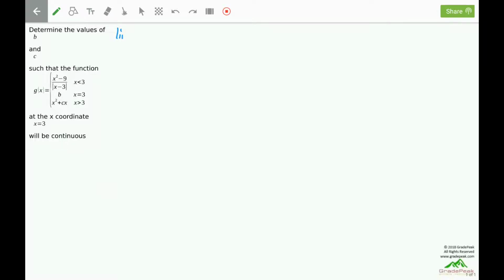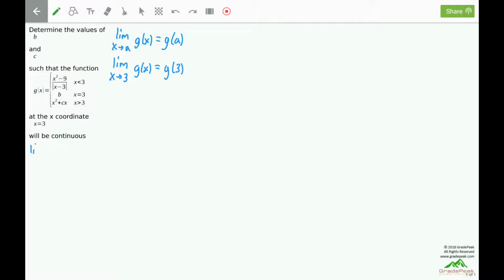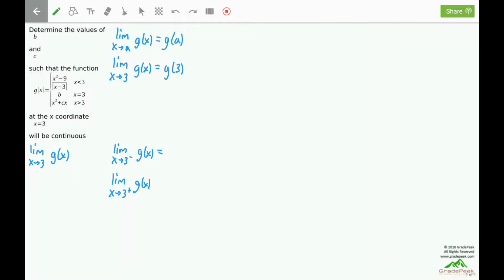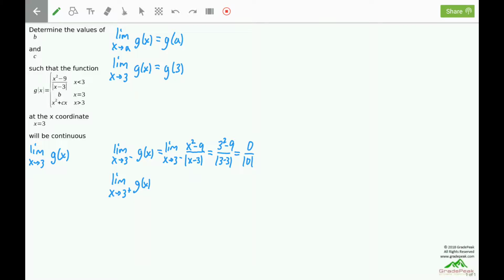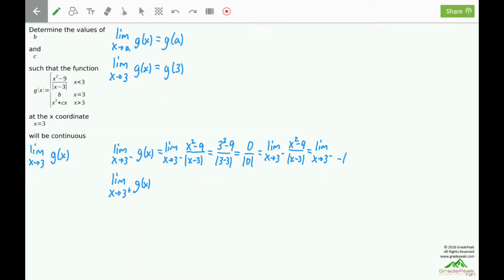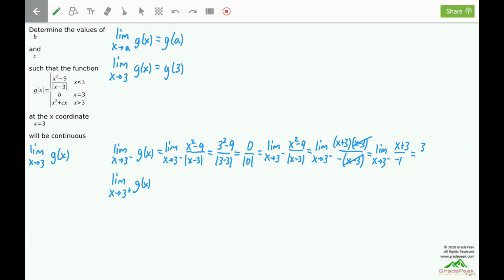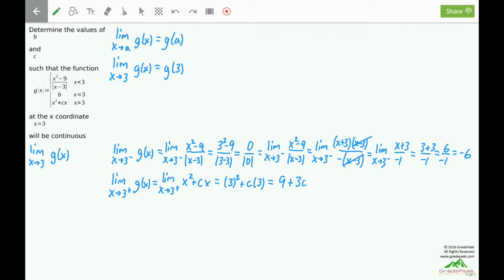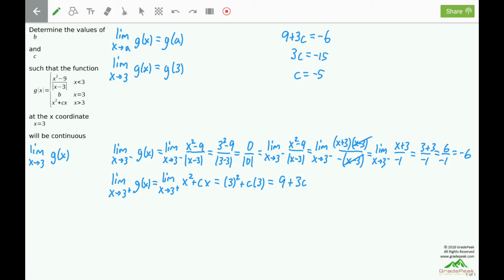GradePeak Calculus 1 Continuity And Differentiability 2 02